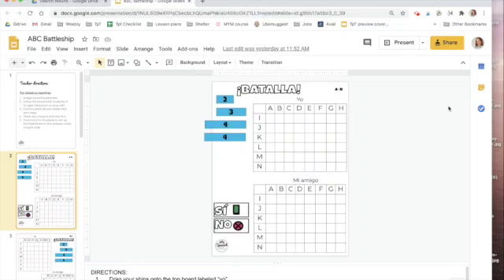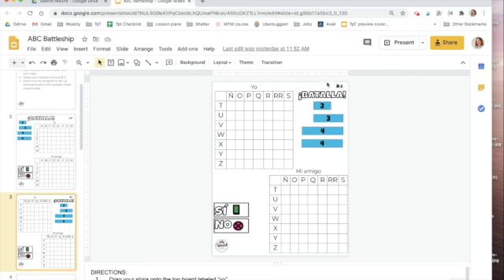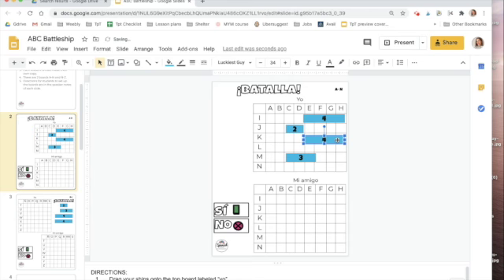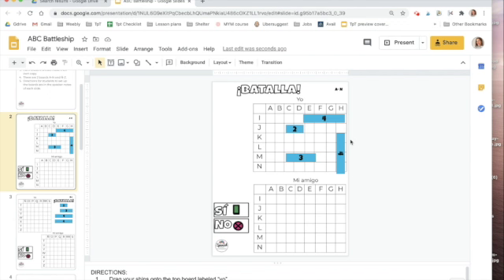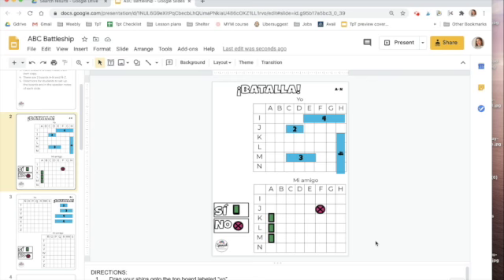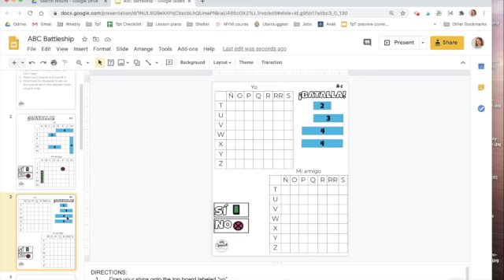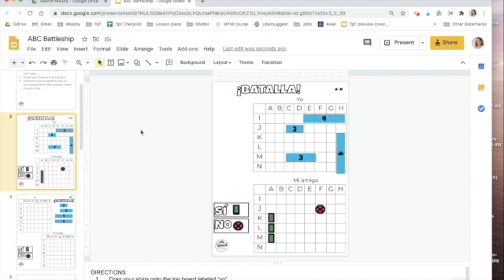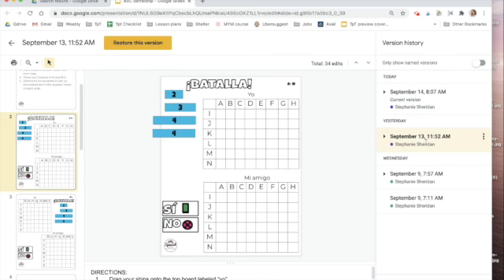How to play virtual battleship - student directions